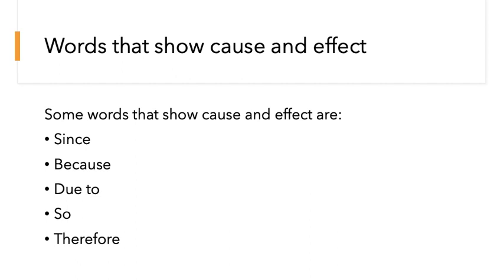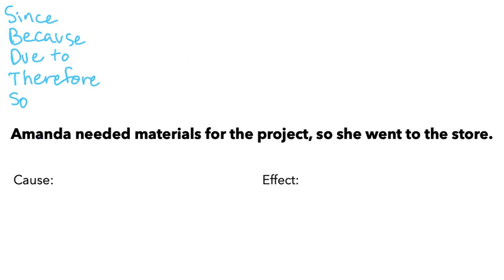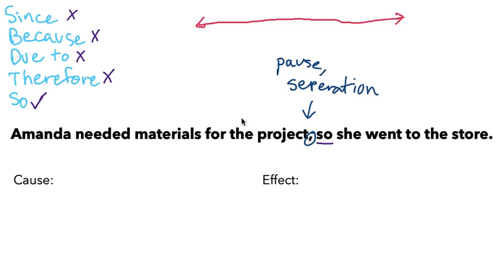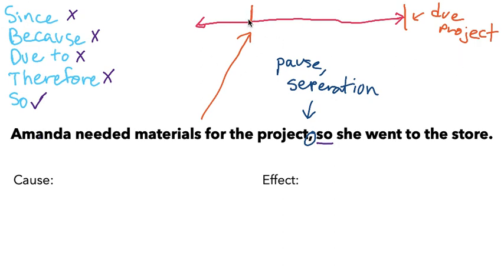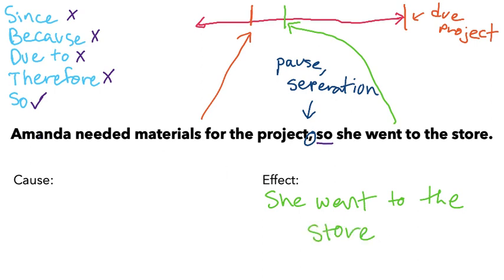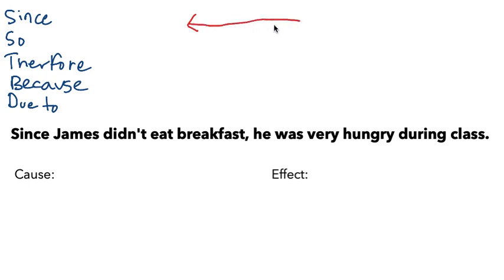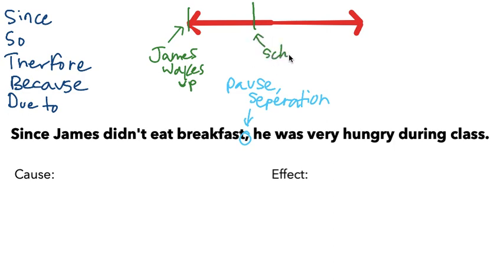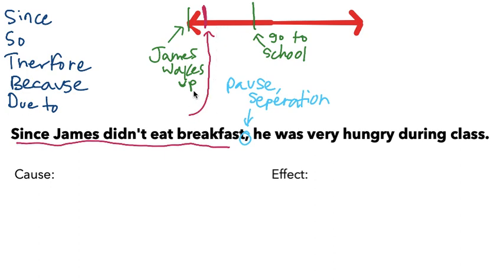Cause and Effect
In this video, we will talk about Cause and Effect.